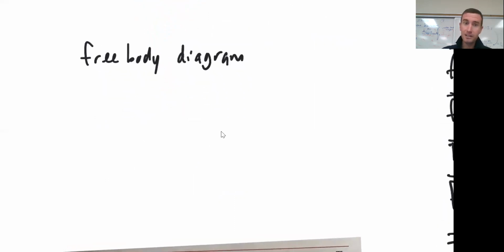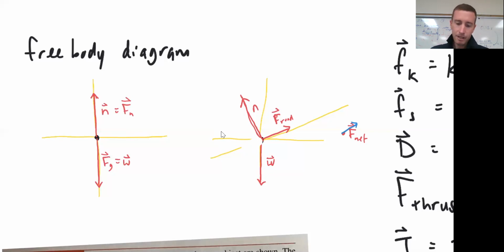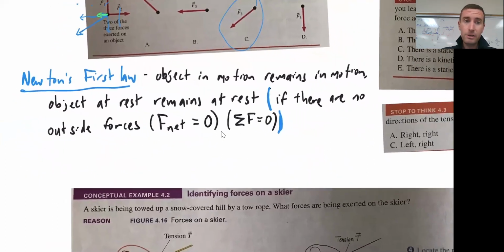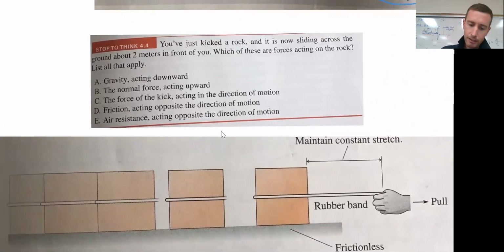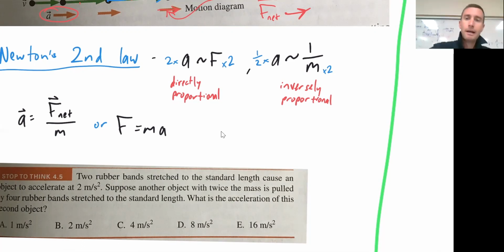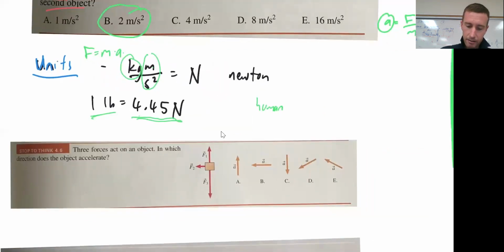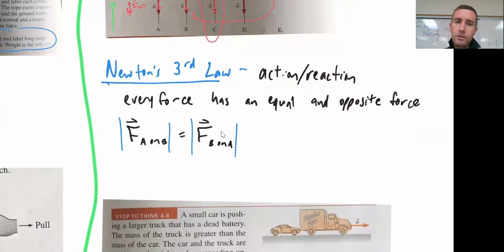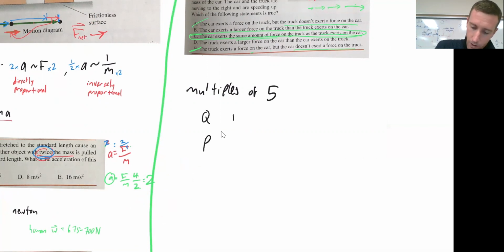Ch. 4 Notes (Forces) College Physics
AP Physics College Physics Ch. 4 page walk/notes, San Marin High School